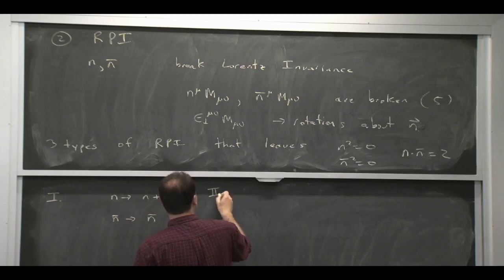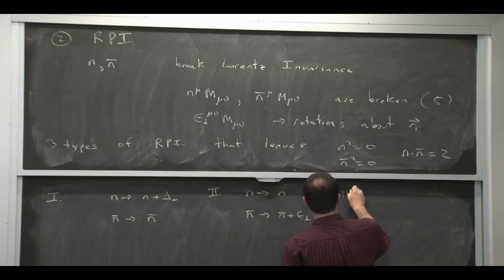8.EFTx, Module 69 Lecture 18, Reparameterization Invariance in SCET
8.EFTx, Module 69 Lecture 18, Reparameterization Invariance in SCET